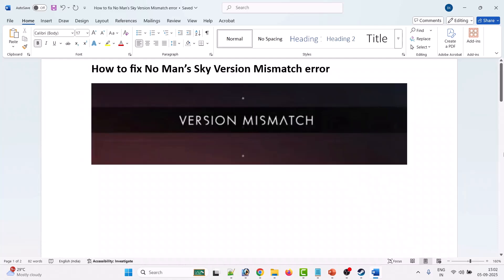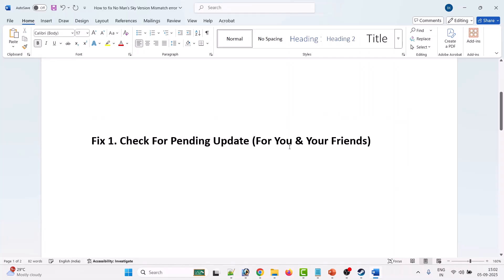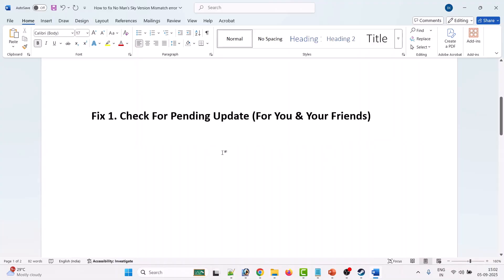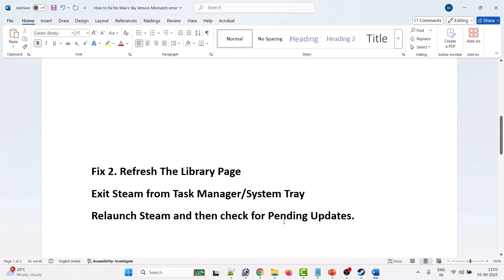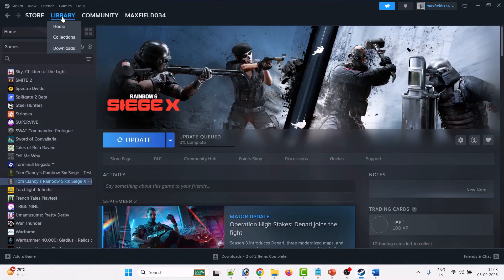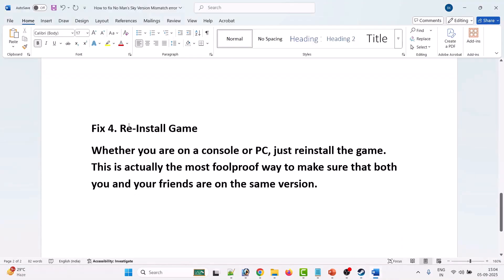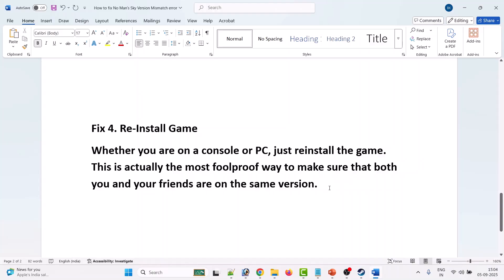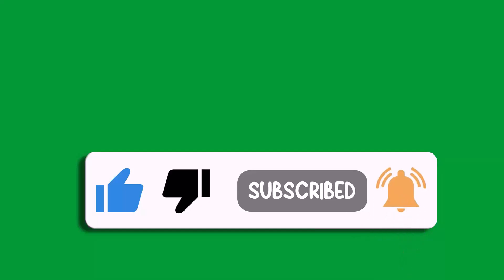No Man’s Sky Version Mismatch Error [FIXED]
In This Video Guide, You Will Learn fix No Man’s Sky Version Mismatch error.

No Man's Sky version mismatch? Here's how to fix it fast,

I Hope any one of the fixes mentioned in the video would help you to solve No Man’s Sky Version Mismatch error.